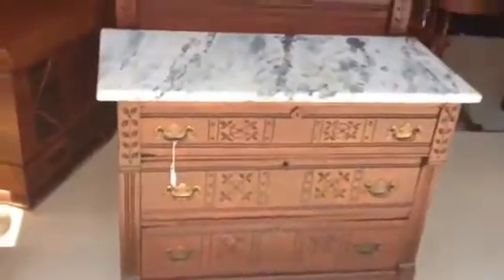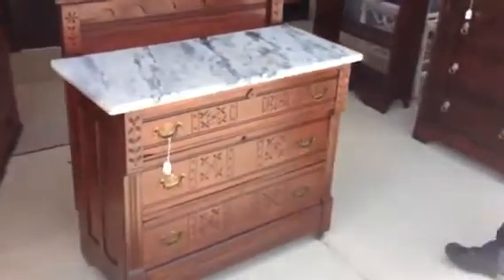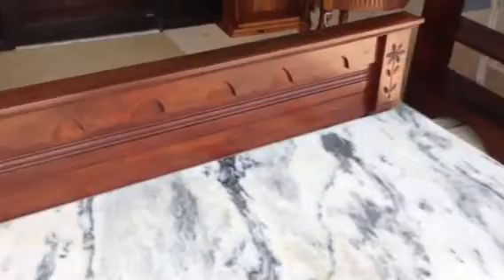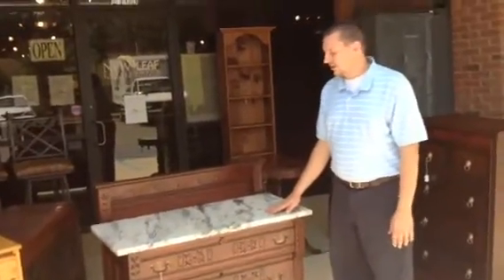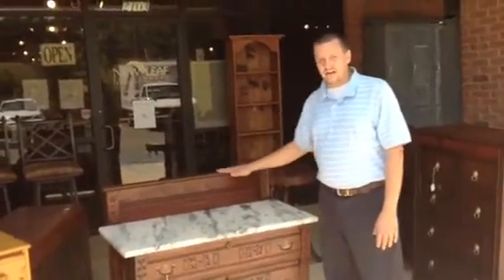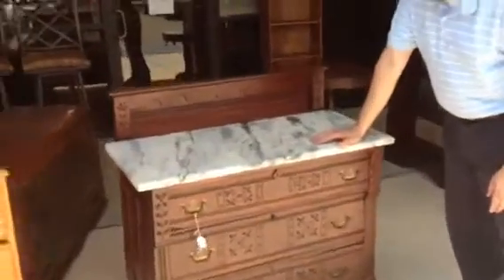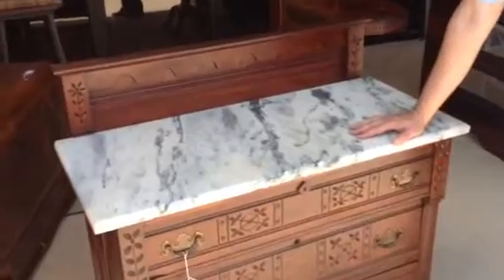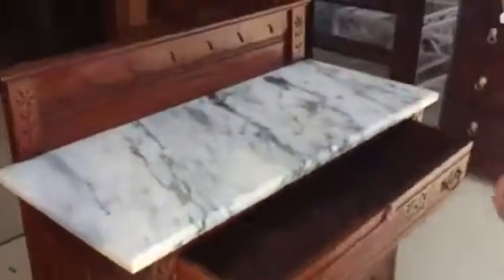Eastlake Lesson w/ Kevin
Learning the history about our inventory